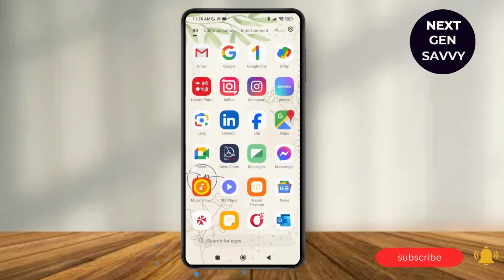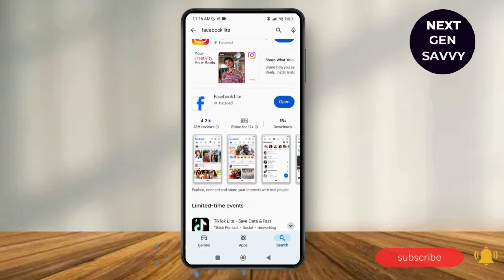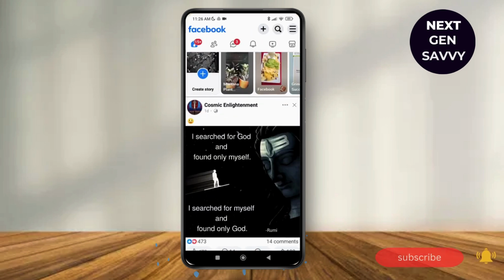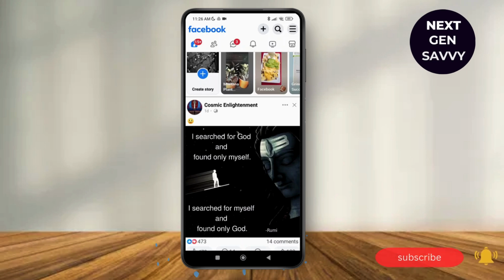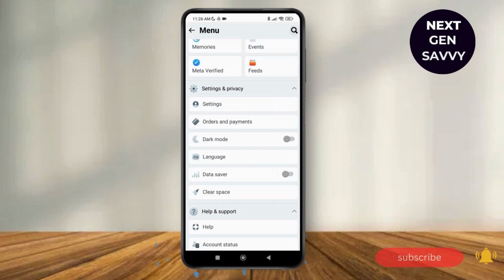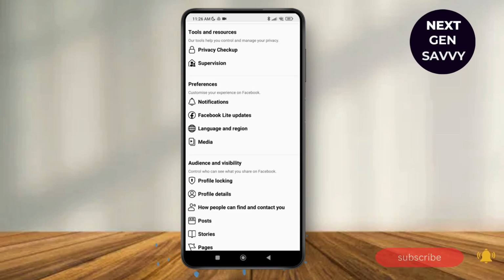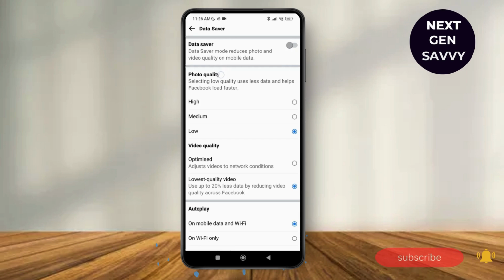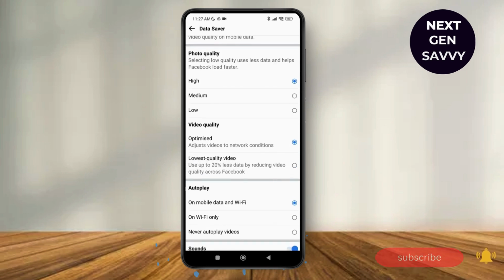How to upload high quality videos and photos on Facebook without losing Quality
Welcome to our step-by-step guide on "How to Upload High-Quality Videos and Photos on Facebook Without Losing Quality"! If you're frustrated with blurry or low-resolution posts on Facebook, this video will show you how to upload your content in the best possible quality. Whether you're sharing photos or videos, we'll explain the best practices for uploading high-quality media without any compression or loss of resolution. Say goodbye to pixelated pictures and blurry videos – get the tips you need to ensure your media shines on Facebook!

In this video, you'll learn:

How to upload high-quality photos on Facebook
How to upload high-quality videos to Facebook
Tips to avoid quality loss when posting on Facebook
How to maintain image and video resolution on Facebook
How to upload content to Facebook without compression